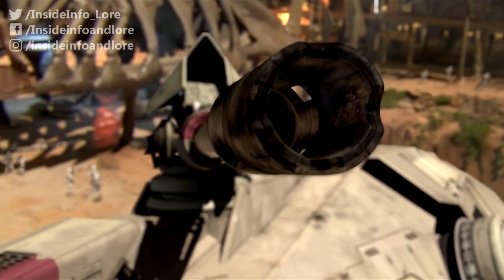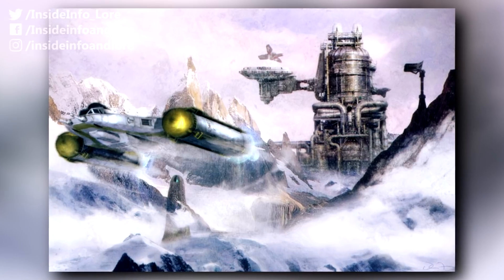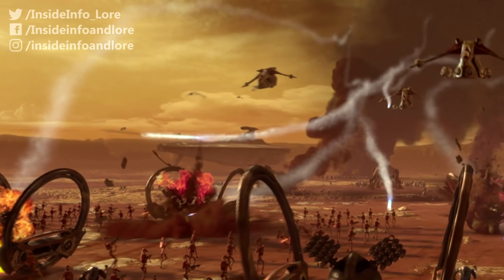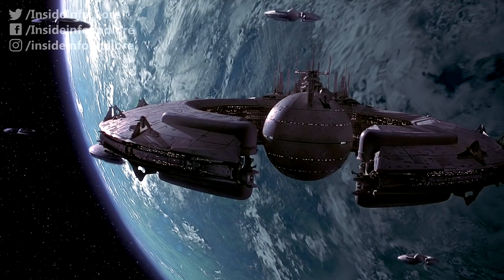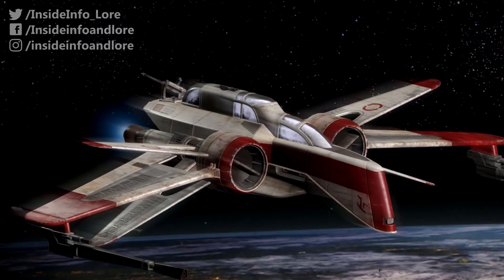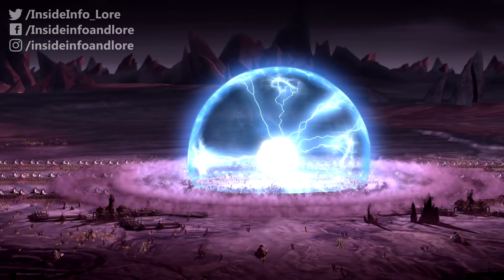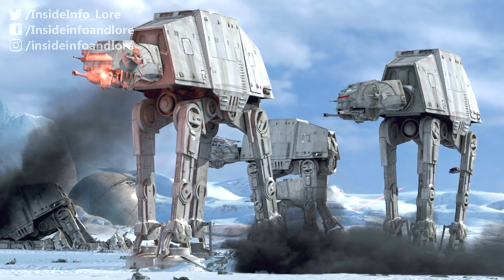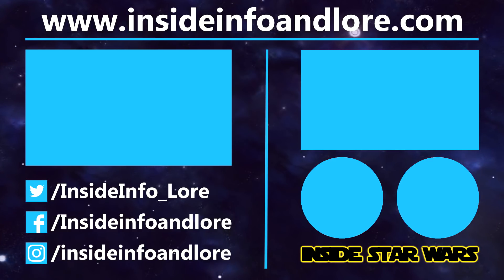AT-TEs – Star Wars Lore (Legends)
Tasked with obliterating enemy forces, supporting clone troopers on the battlefield, and reinforcing strategic control, the All Terrain Tactical Enforcer was an assault walker packing an immense punch...